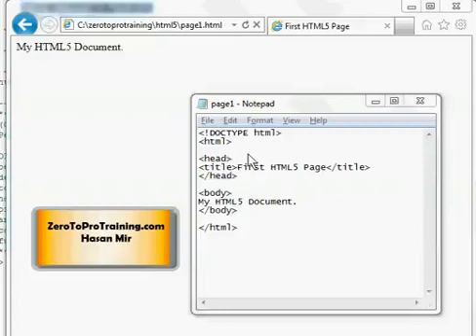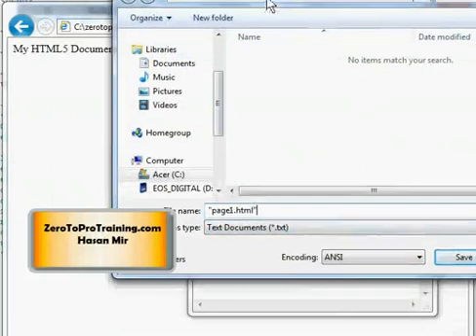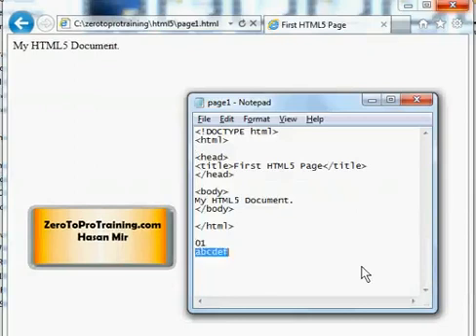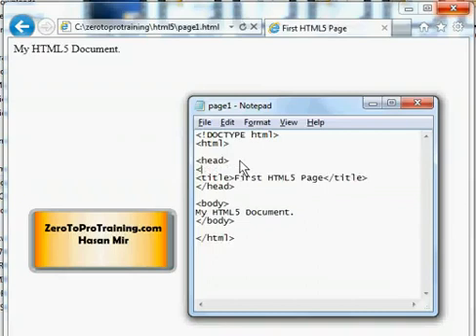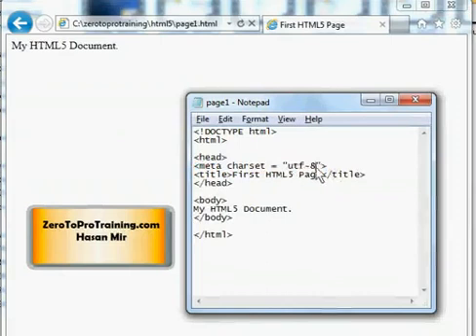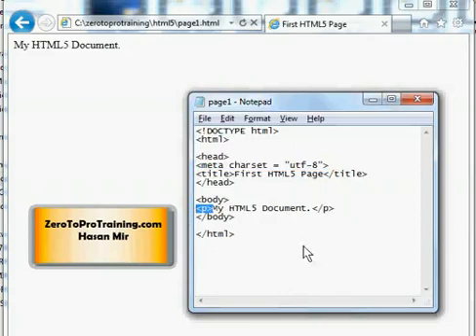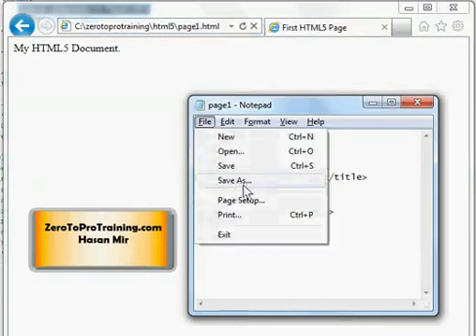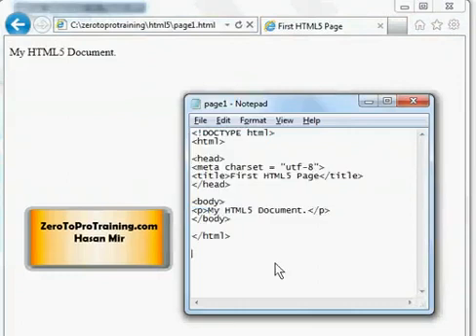HTML5 Training Series (HTML 5) - Tutorial 3 - Character Set / Character Encoding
This video provides the concept of character set or character encoding. You will learn of meta charset element of HTML5.  You will learn why it is important to specify character set in your document.
This video is part of the JavaScript training tutorials.